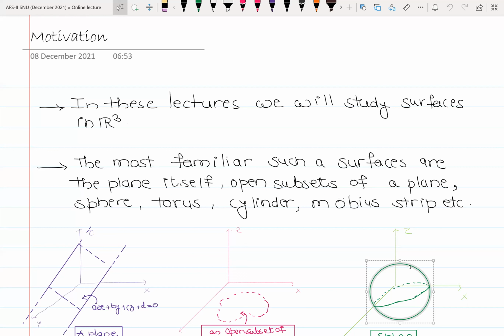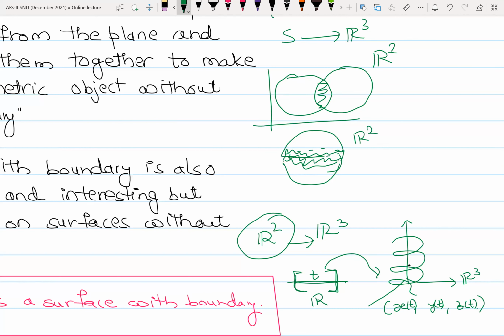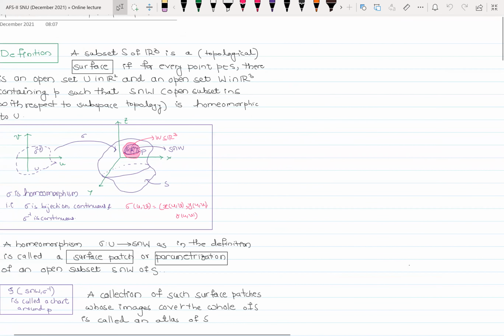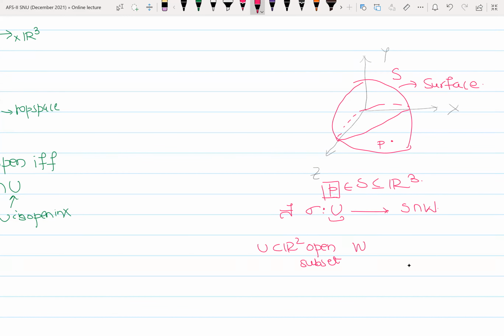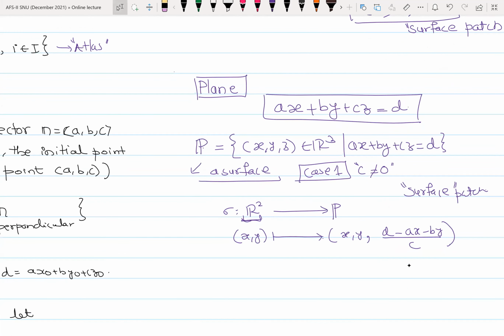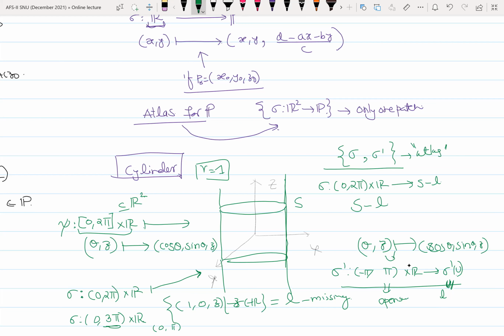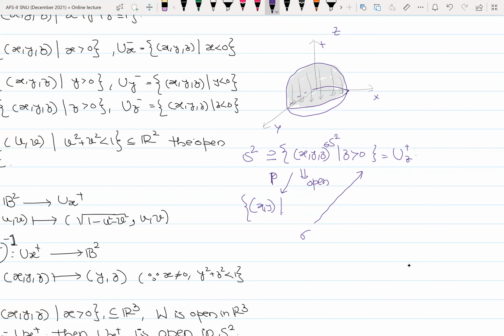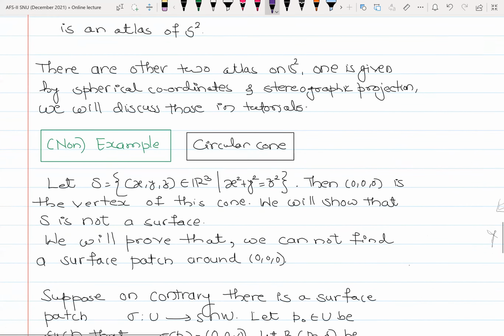Topology Lecture 7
Prof Archana Morye (University of Hyderabad) seventh AFS-II Topology lecture at Shiv Nadar University.